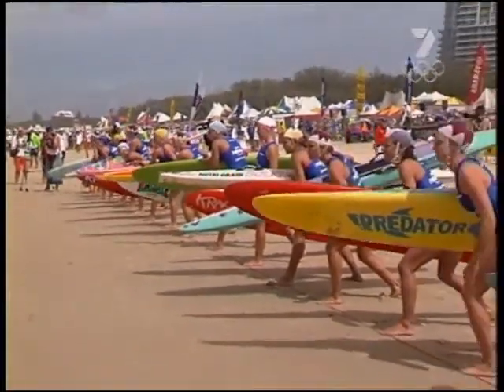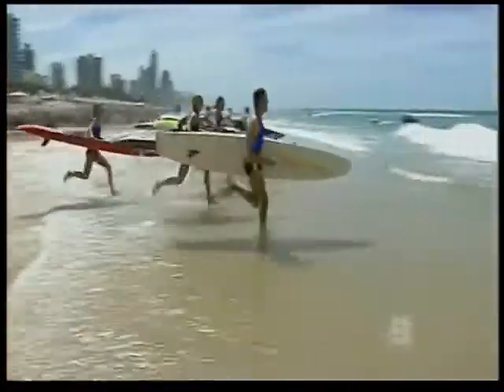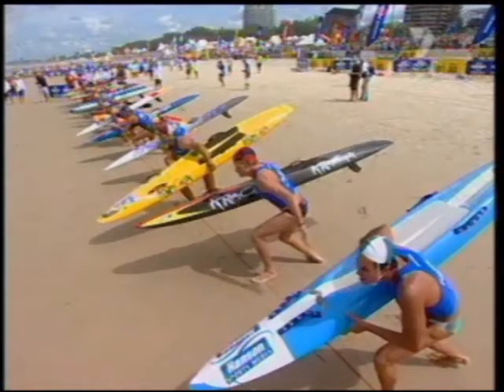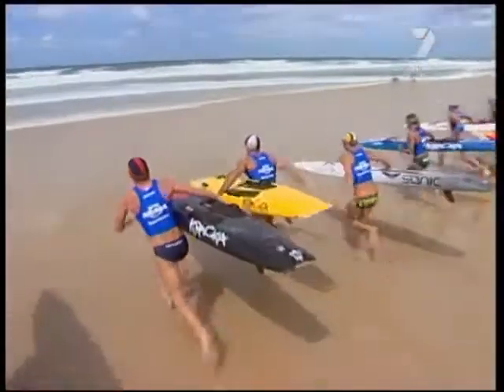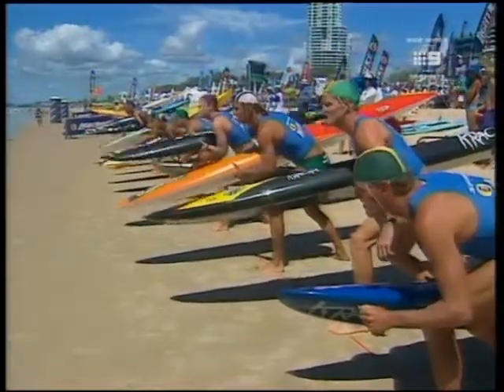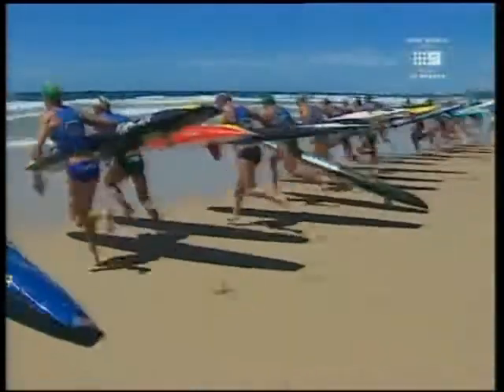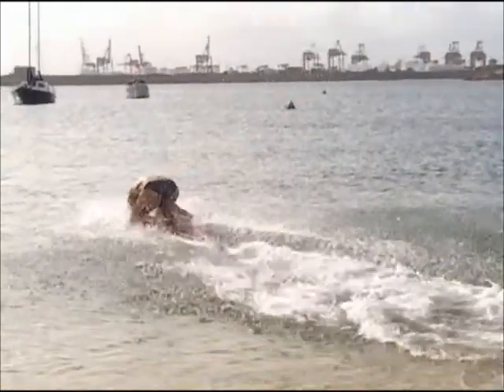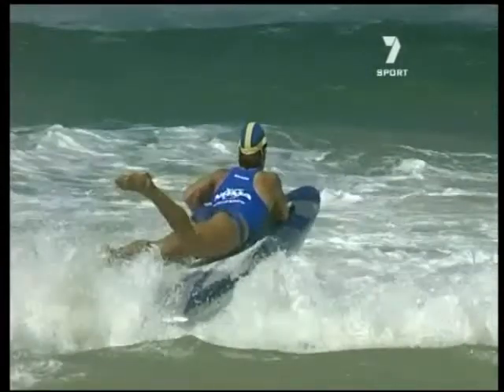Board2 Start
Shelly Beach Surf Club, New South Wales, 2261, Australia

NOTE: Shelly Beach Surf Club does not claim to be the original content owners.